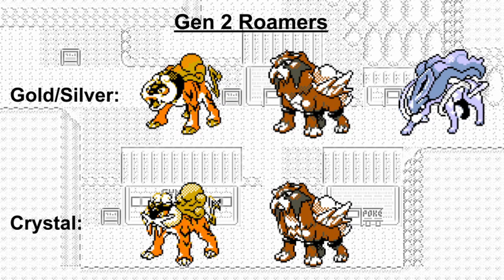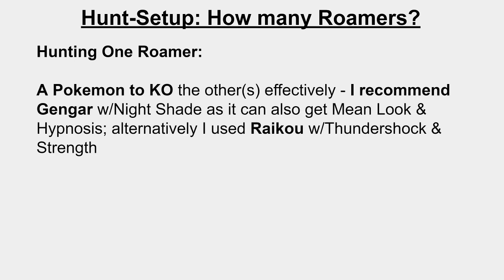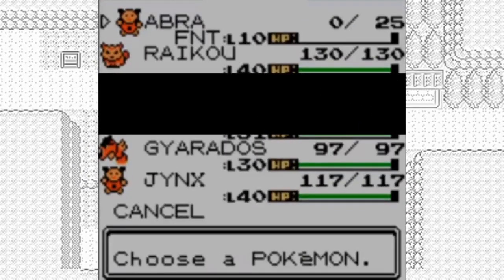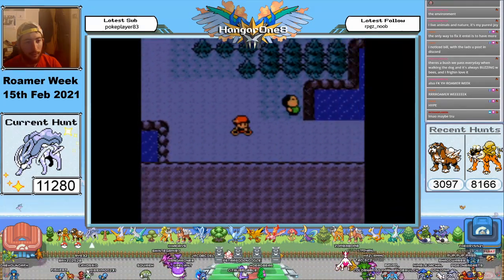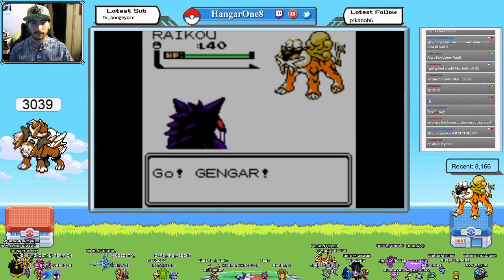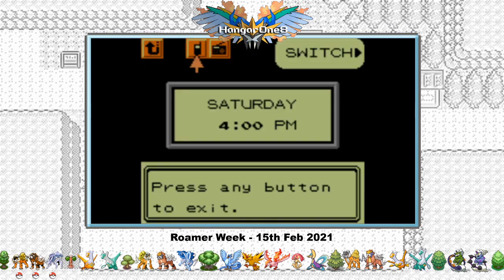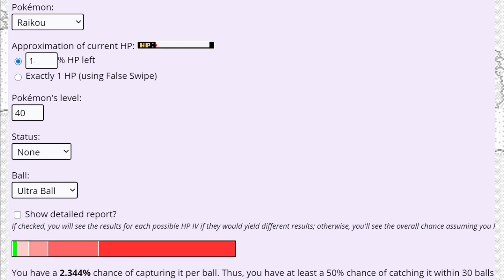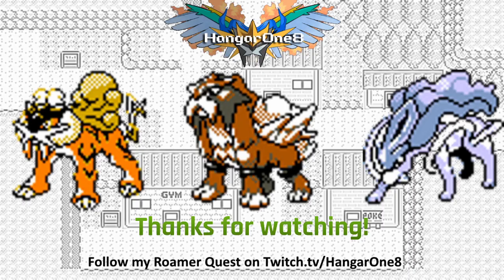The Mahogany Method: How to Shiny Hunt Gen 2 Roamers & How to Find & Catch Entei, Raikou & Suicune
How to shiny-hunt gen 2 roamers & find them in Pokemon Gold, Silver & Crystal.

01:17 - Setup for the hunt
04:40 - Performing the Mahogany Method
06:10 - Gameplay examples of the method
09:45 - Registering the roamers in the dex ( hunt setup cont...)
10:52 - Recommended method for finding roamers quickly without the dex
14:21 - Finding roamers without the dex post-release/generally